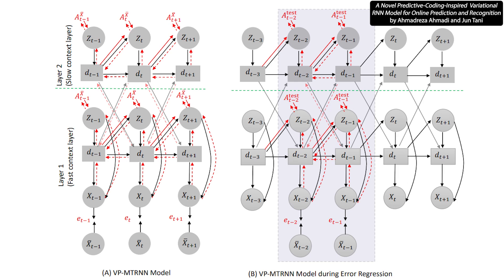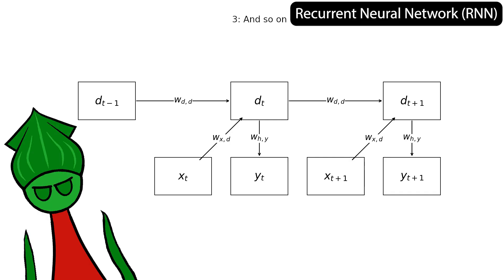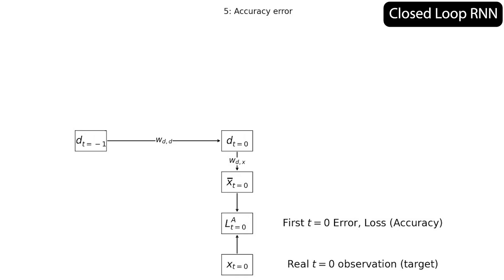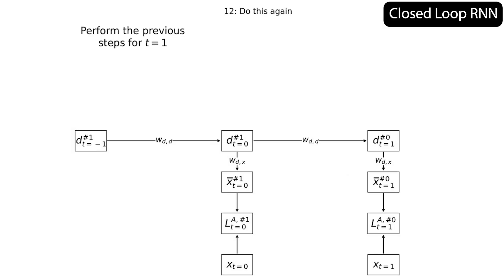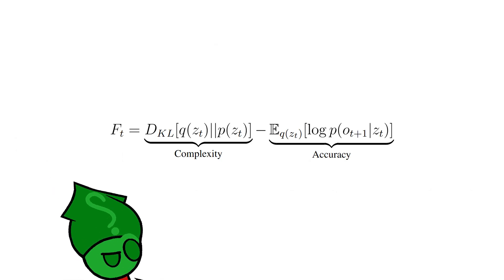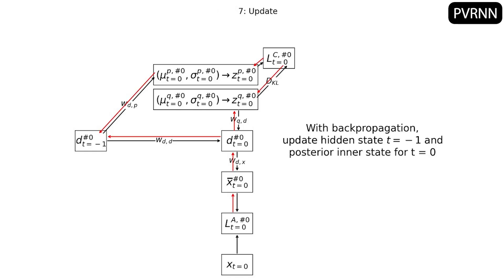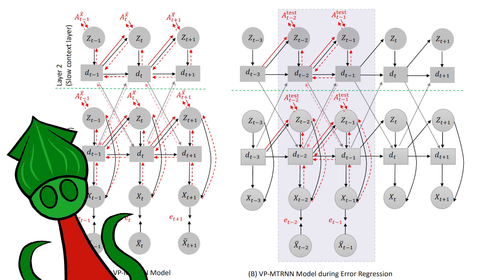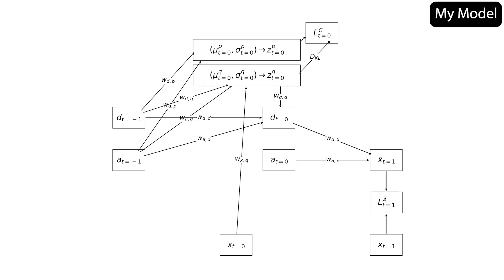Predictive-Coding-Inspired Variational RNN (PVRNN)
Is it complicated? Yes! But is it TOO complicated? Well... Also yes!